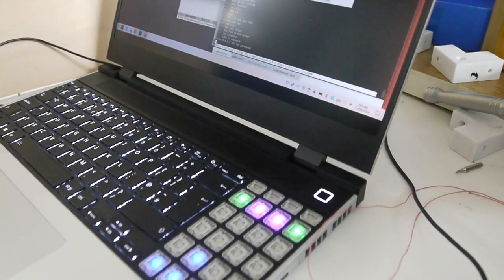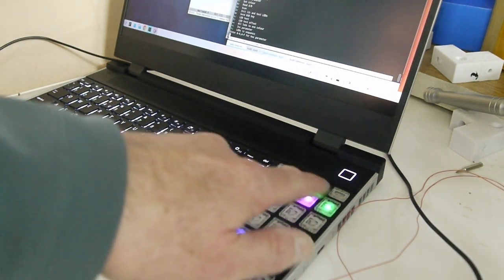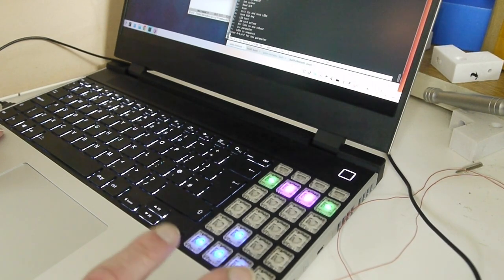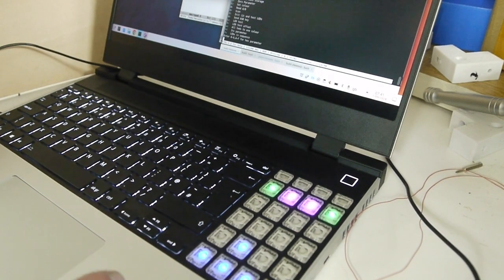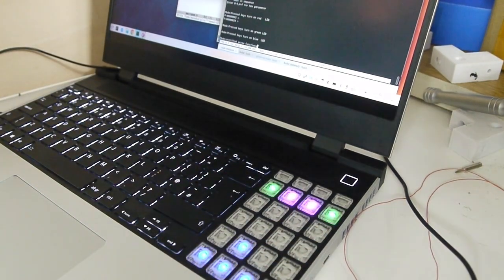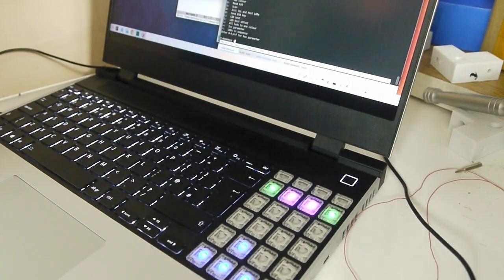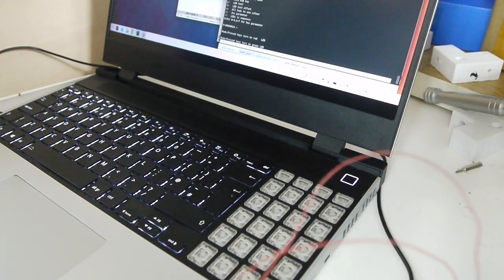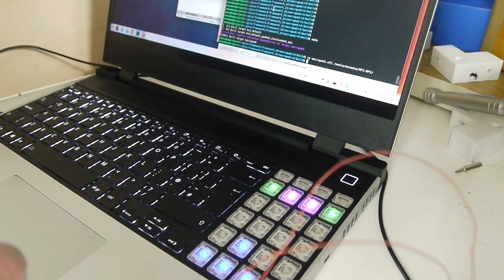Replacement Firmware for the Framework 16 RGB Macro-pad: Part 2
Replacement firmware for the RGB macro-pad, as the original didn't do what I wanted.
The code is a hack, but does work. Lots could be added, its easily customised.